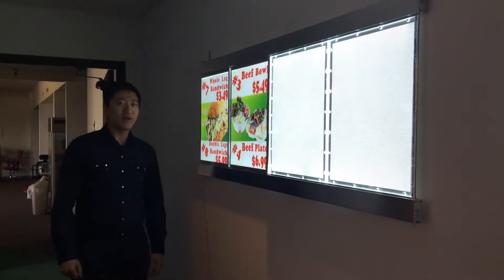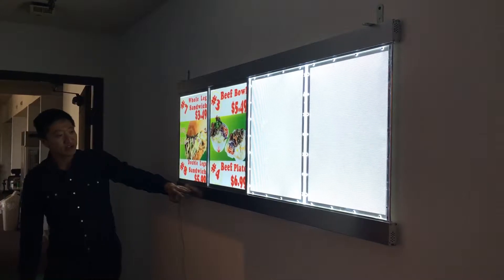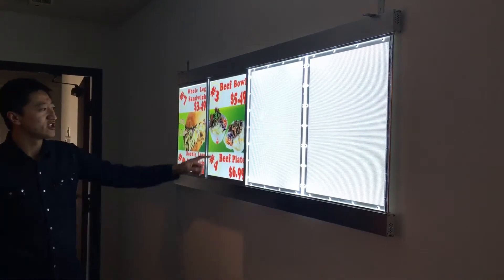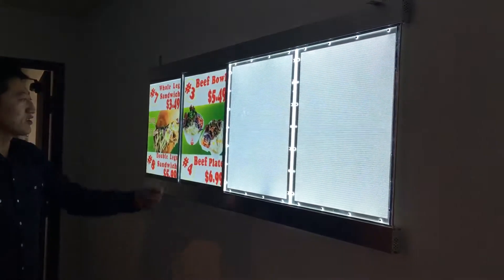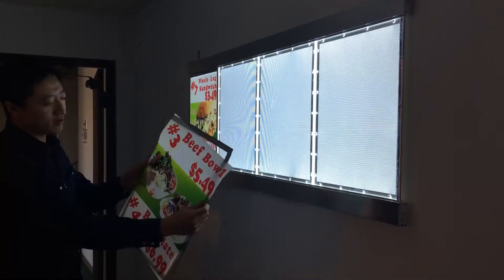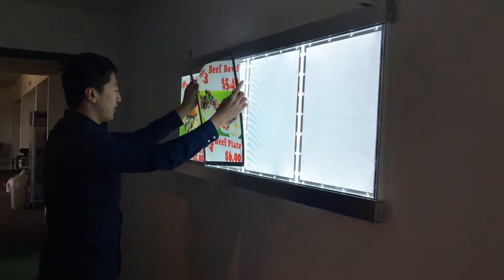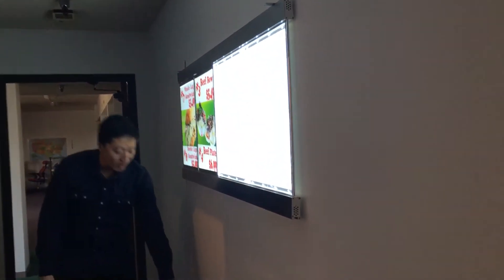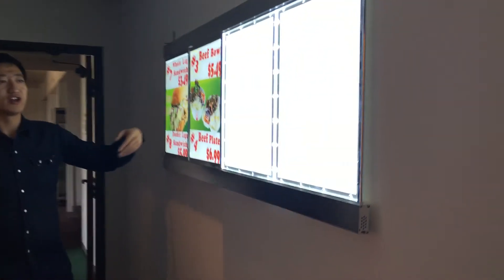Menu Billboard Menu board led sign LED Advertising Light Boxes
100% Brand NEW in the Box!,
#:M62   $520
L63 in *W2in *H24in, FOUR Frames,

#:M94  $620
 L95 in *W2in *H24in, SIX Frame,

Design pictures w 15 ins  * h 18 ins
Add $150 we can deliver anywhere.
Call or (Texting):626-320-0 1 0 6 victor